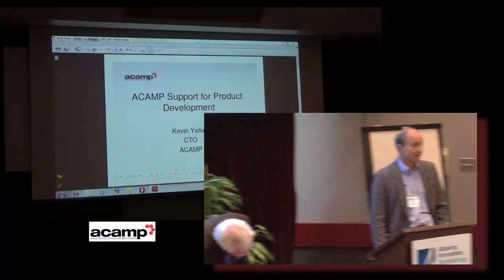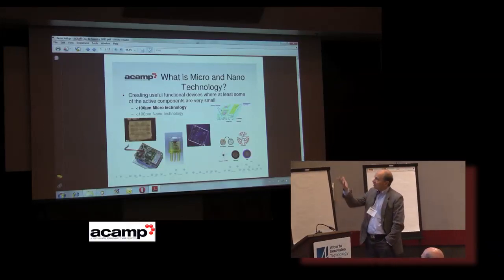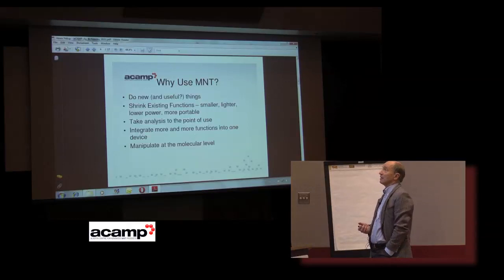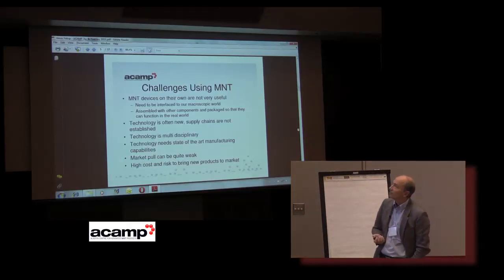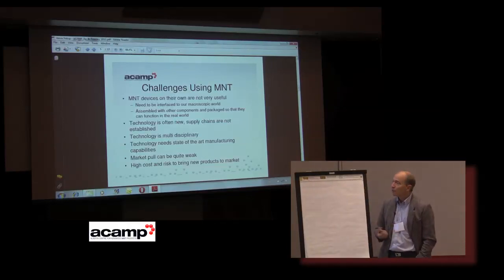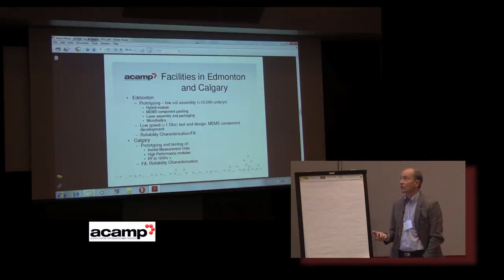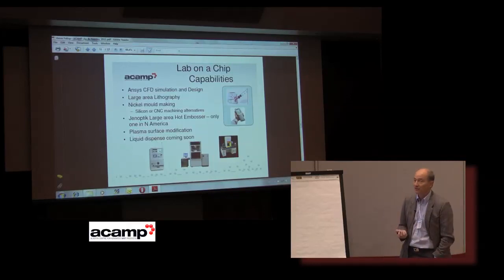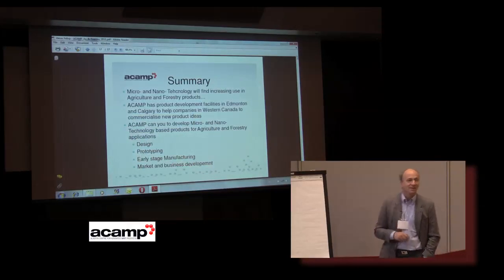Kevin Yallup - ACAMP Support For Product Development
2011 ACAMP MNT Ag & Forestry Seminar